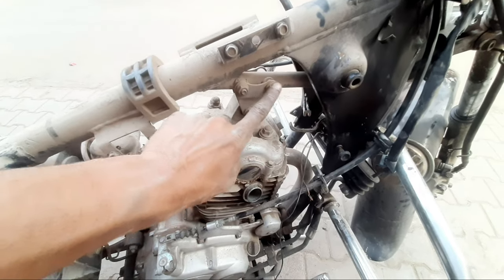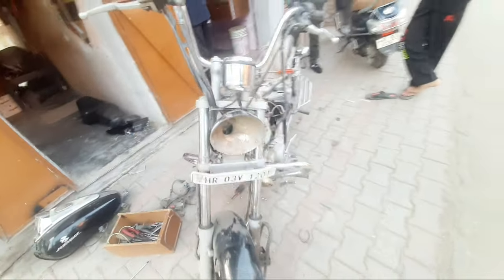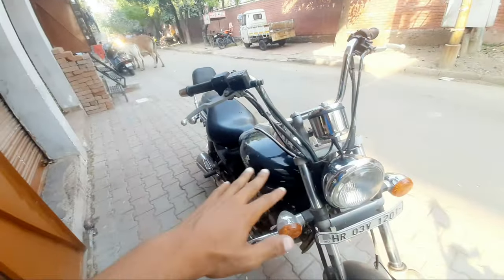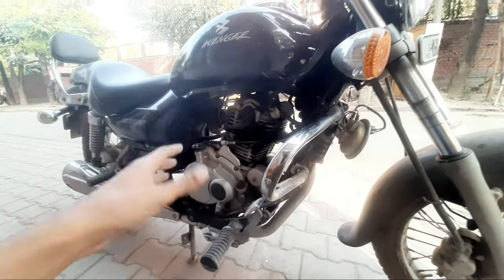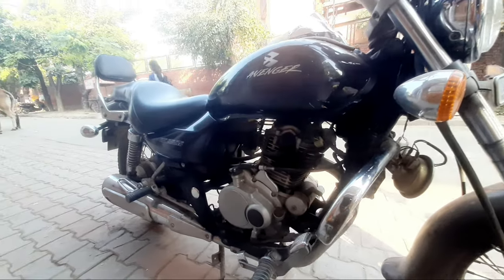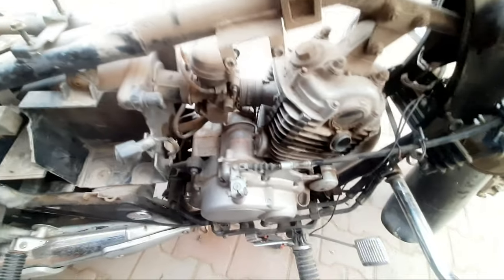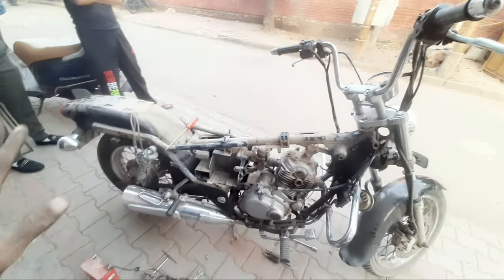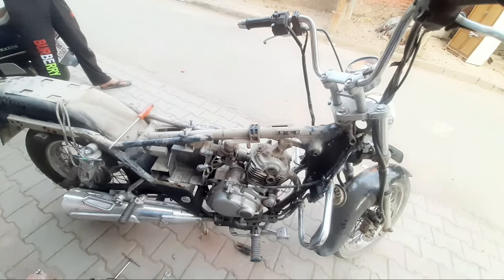2nd part avenger modified harley davidson custom puri bike khol di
2nd part avenger modified harley davidson custom puri bike khol di @Dreamautos7

instagram contact follow .

Facebook contact follow .

bhai log hop karta hu aap sab ache honge or jo ap video dekh raho apko achi lagi ho . or bhot kuch sikhne ko mila hoga . or new creativity hum log karte  rehete he . to hope  karta hu subscribe bhi karliya hoga . or ap ko is video me kya part acha laga comments me btana  . love you all friends .